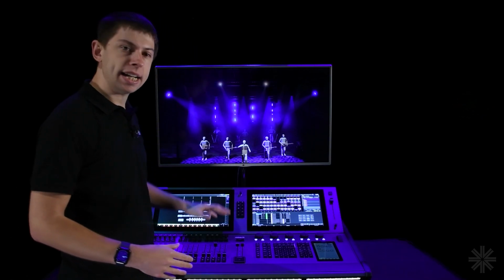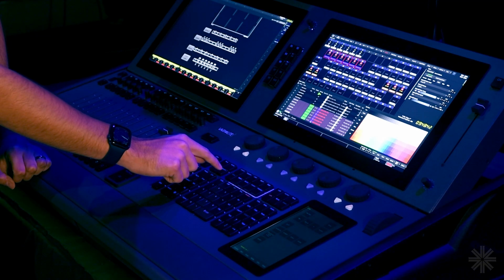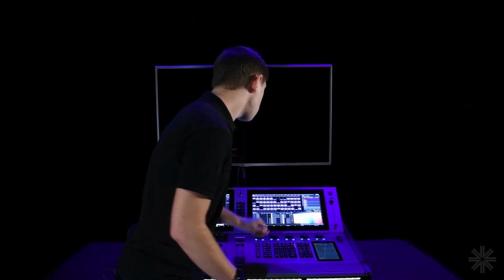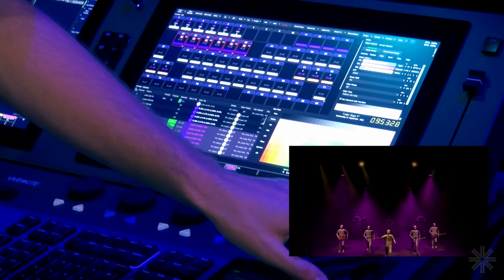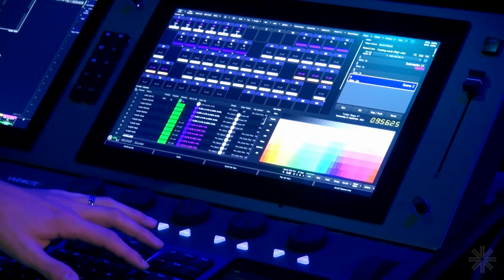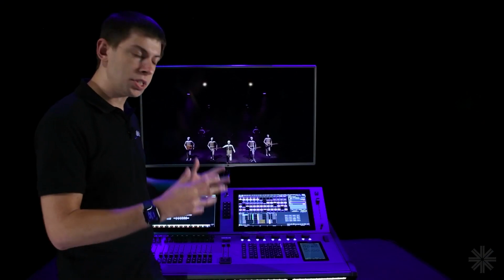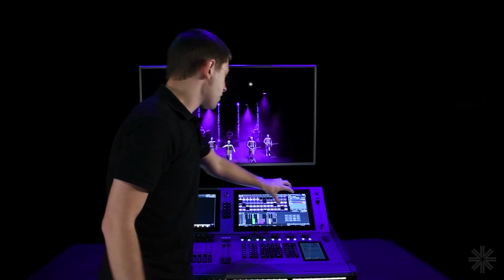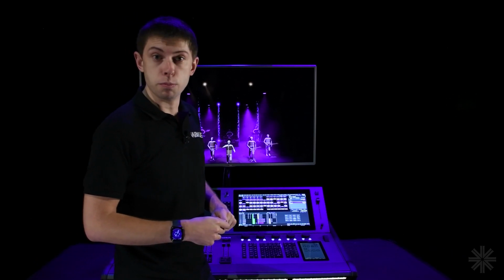NEO X TRAINING | 06 - Programming for Live & Theatre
Learn more about the Vari-Lite Neo X Series in this track of hands-on training videos. In this lesson, you will discover how to optimize your layout and program your shows for both live busking on submaster playbacks and scripted theatrical productions using the master cue list.